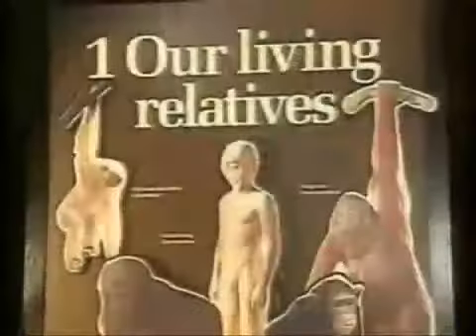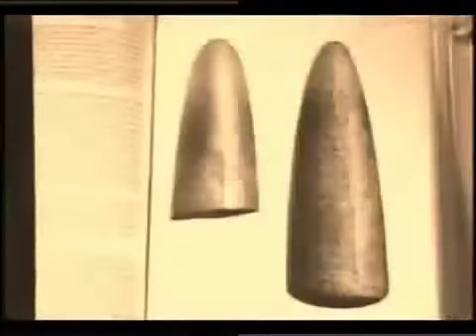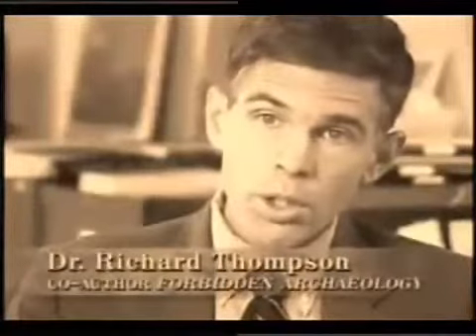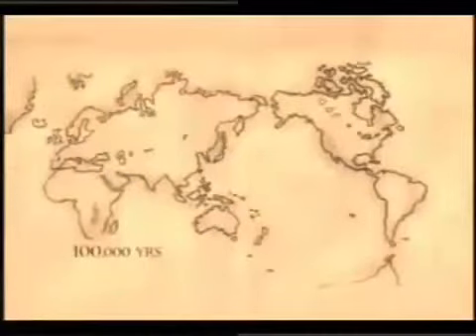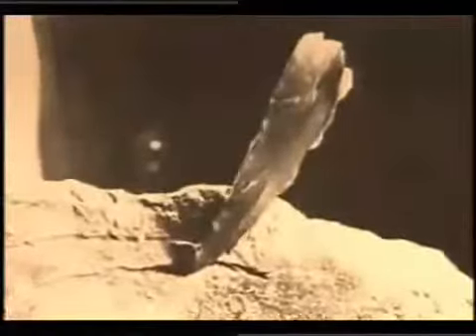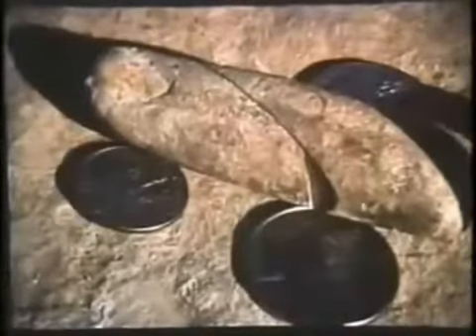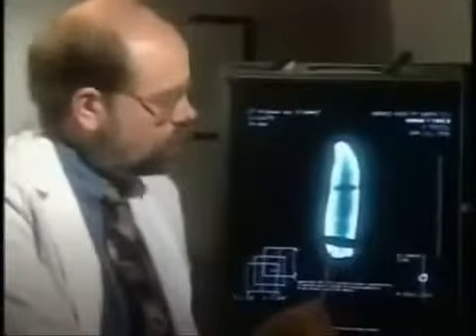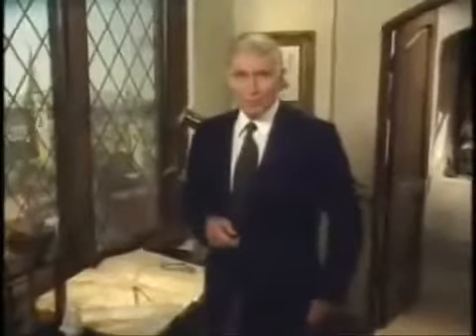Evolution is False